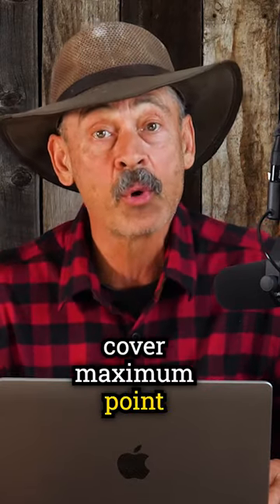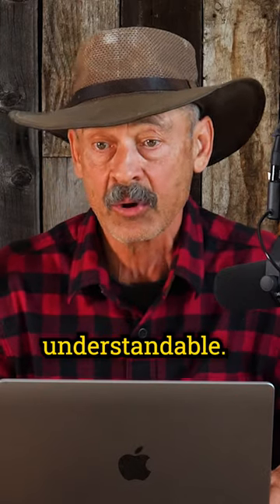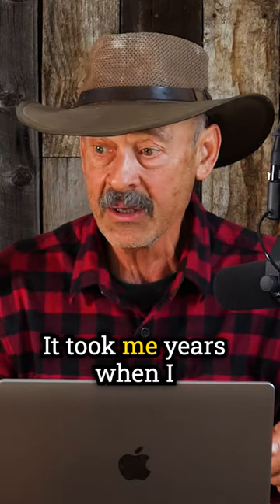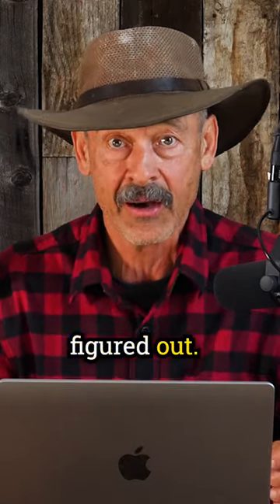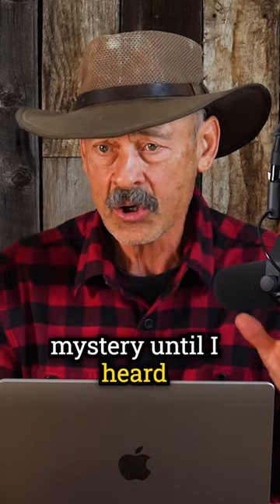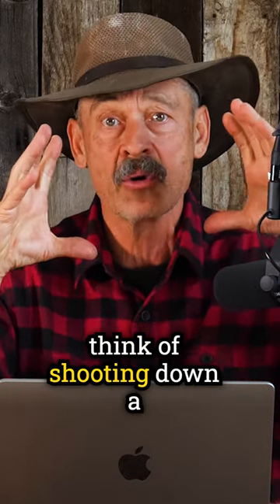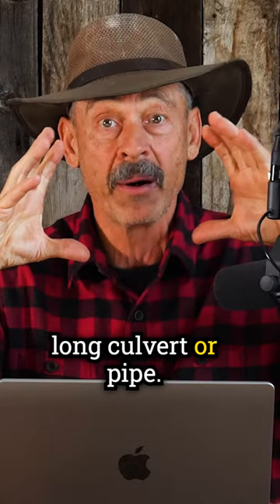Maximum Point Blank Range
Welcome to the Ron Spomer Outdoors Podcast! In this episode, I read an article I wrote about an amazing pronghorn hunt I went on in Colorado.